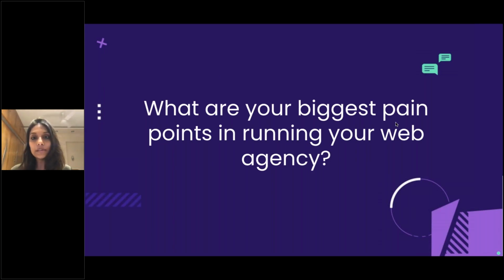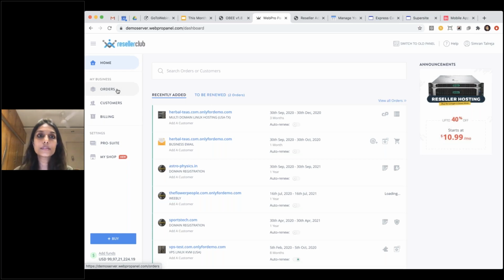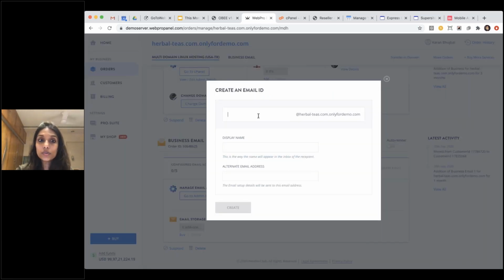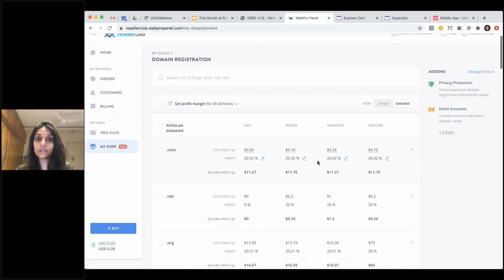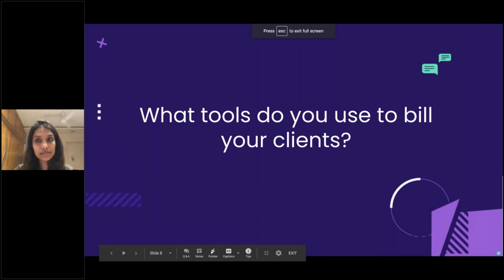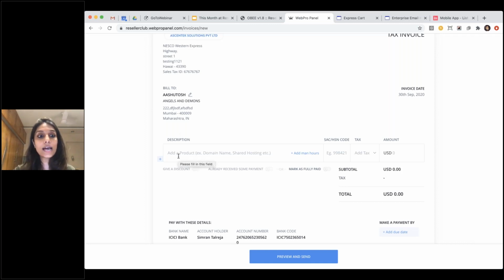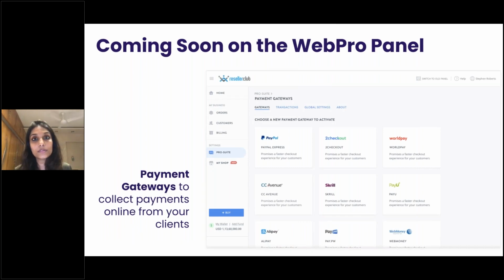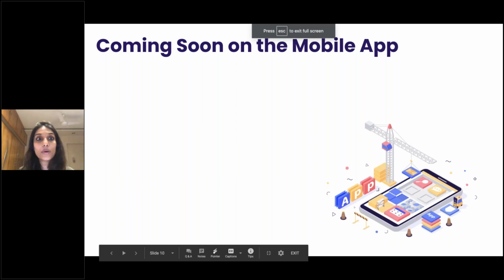This Month at ResellerClub:The WebPro Panel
A webinar by Simran Talreja (Group Product Manager- Platform & UX) walking through the WebPro Panel by ResellerClub.
The WebPro panel is a well-designed admin panel that lets you manage your web business like a pro!

'This Month at ResellerClub' is a monthly webinar series to help you:
-Learn more about web infrastructure topics
-Get updates on ResellerClub product & platform news
-Ask ResellerClub your topic-related questions